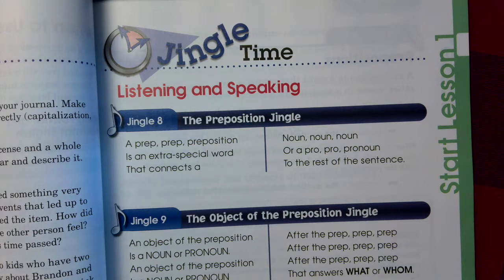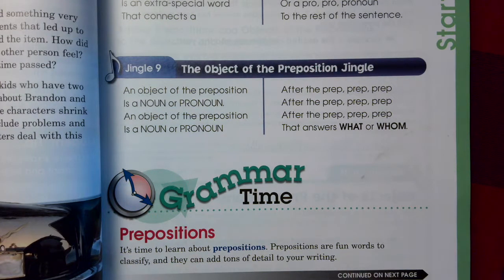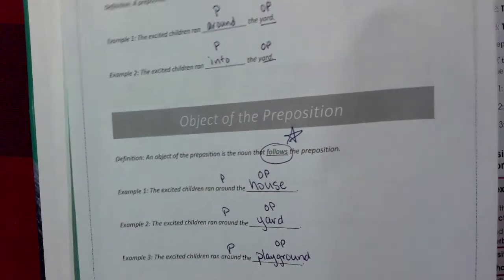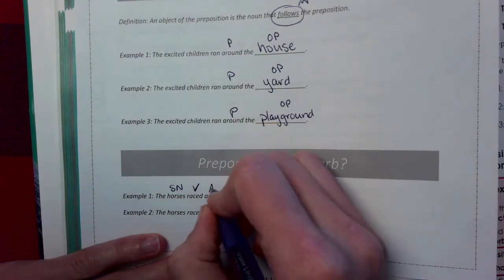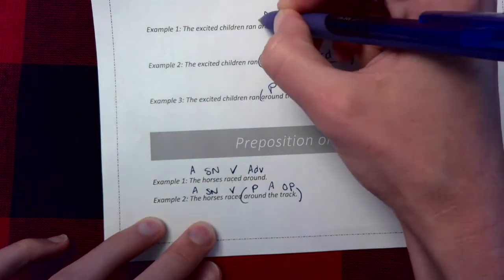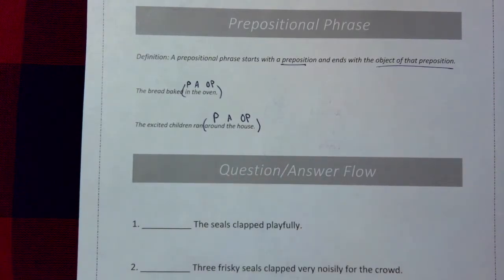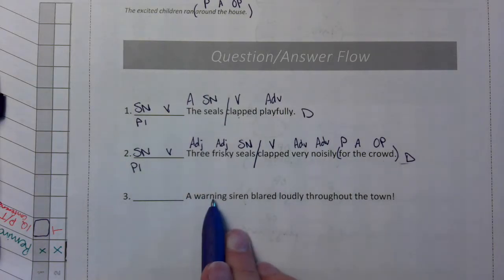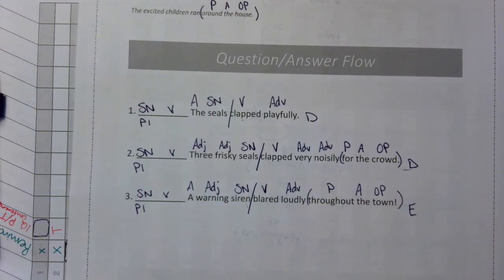Grammar - 3.1 Prepositions